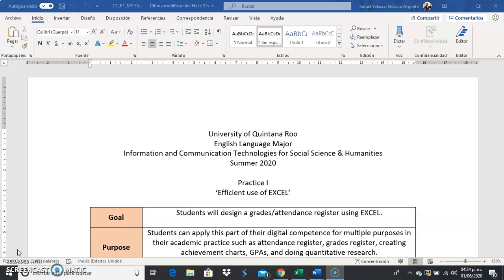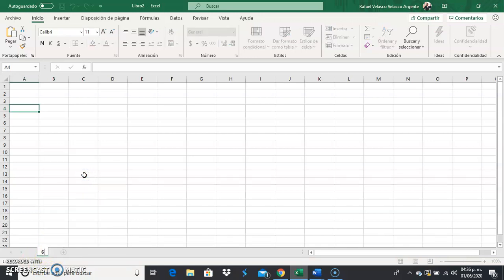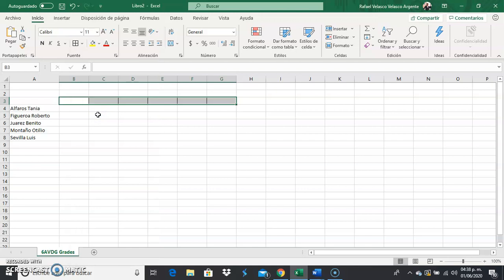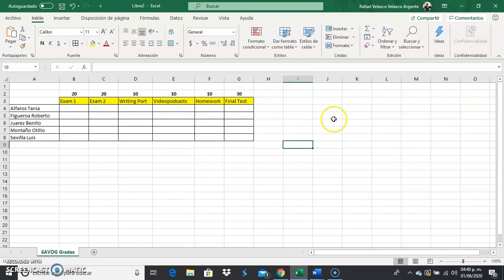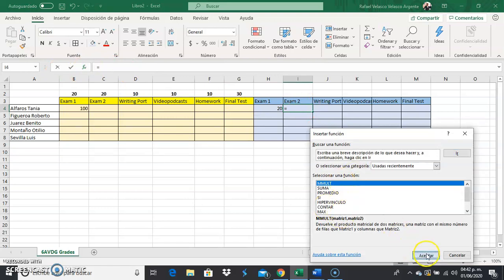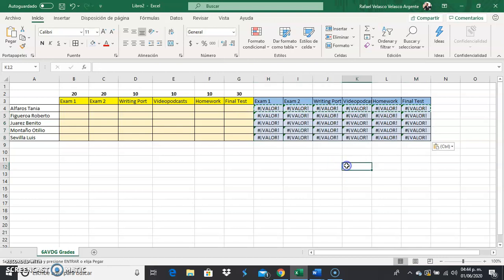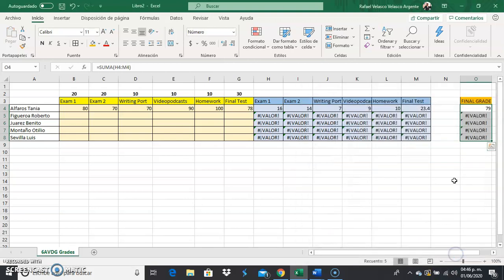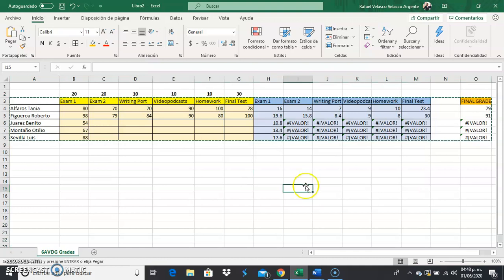Tutorial 1 Excel Grades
This video will help you to create a simple but very useful grades spreadsheet for your classes. This sumple use of Excel can save you time at the moment of grading.